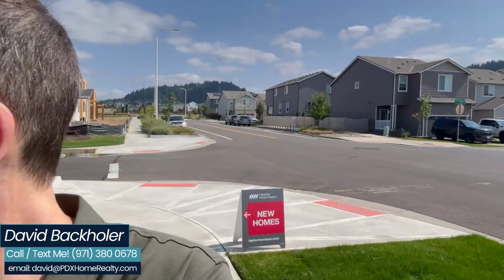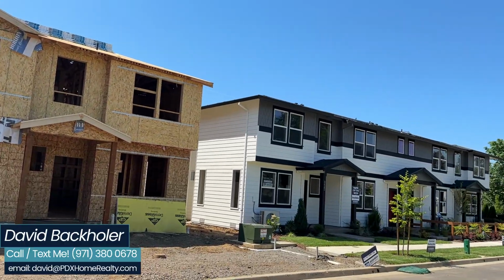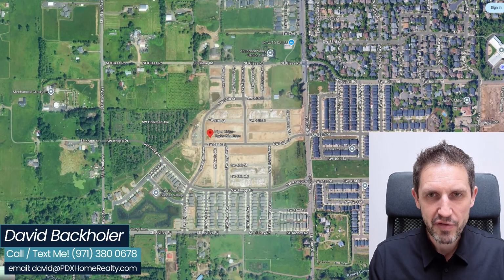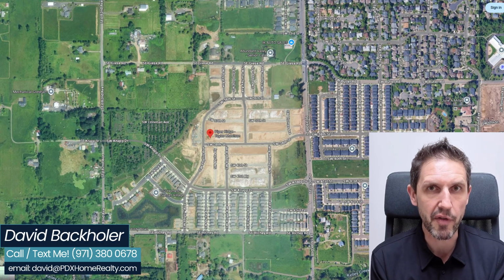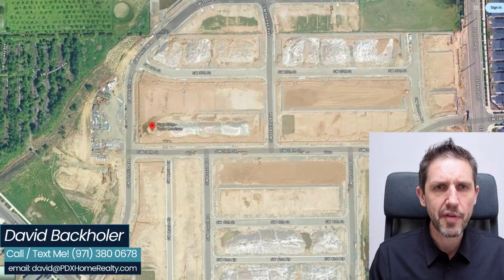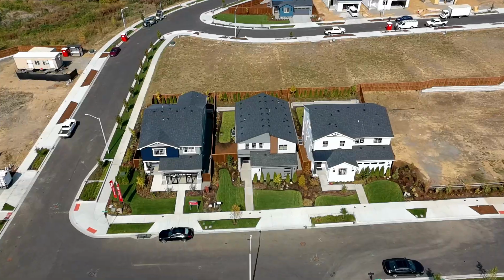Exclusive tour of Gresham's NEWEST Homes - Taylor Morrison Piper Ridge!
Taylor Morrison have been voted America's most trusted home builder for 10 consecutive years, so in this video we take an exclusive look at their Piper Ridge development in the Pleasant Valley neighborhood in Gresham Oregon. They have a mix of single family homes and townhomes for sensation prices!

I know from personal experience what it is like to relocate to a new area and I wish that when I moved here, I had the help I would like to offer YOU!

I specialize in helping people relocate to the Portland, Oregon metro area, so please don't be afraid to reach out!

📲 If you are moving or relocating here to Portland Oregon or any surrounding areas, I can make that transition so much easier on you!!

I am a licensed Real Estate Broker here in Portland, Oregon who would love to help assist you with all of your real estate needs.

David Backholer
Premiere Property Group
Licensed Real Estate Broker in the State of Oregon